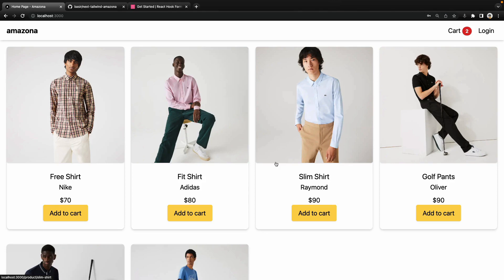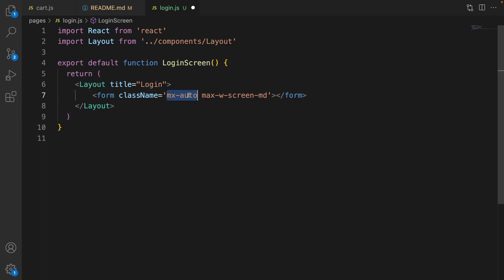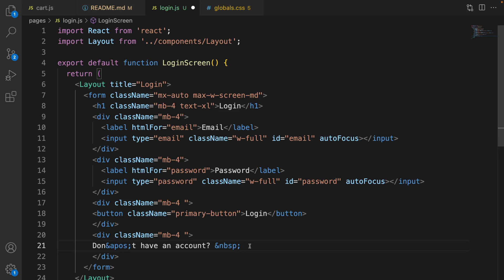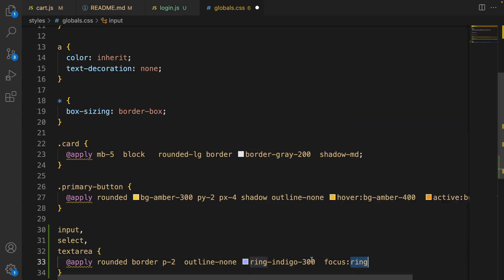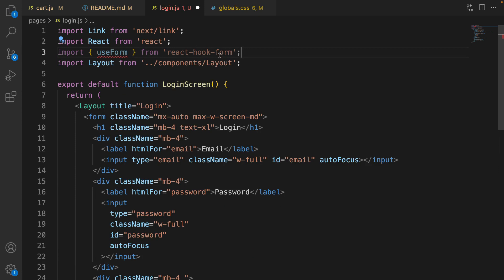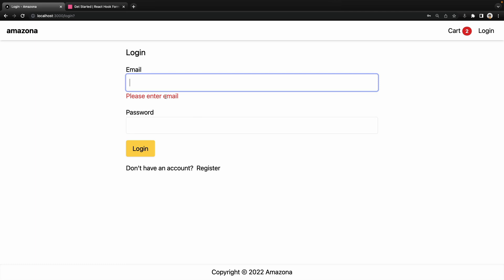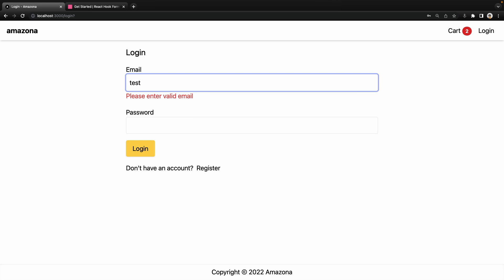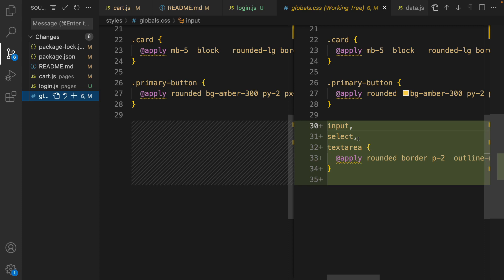Next JS Tailwind ECommerce Tutorial 2022 [Part 8 Create Login Form]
Next.js Tailwind ECommerce  Course 2022 - Build Full Nextjs Tailwind ECommerce Website For All Levels Developers